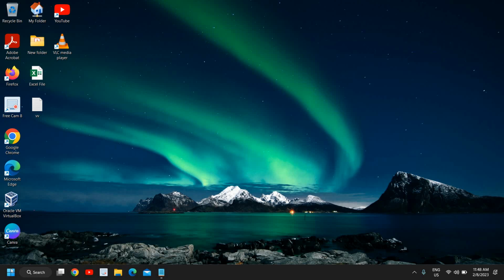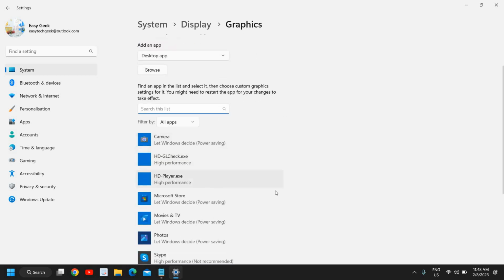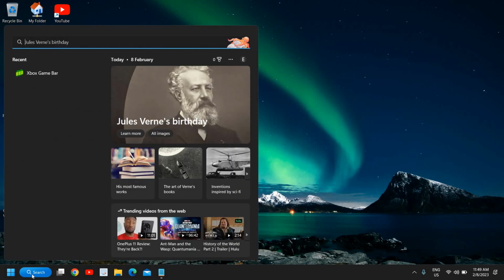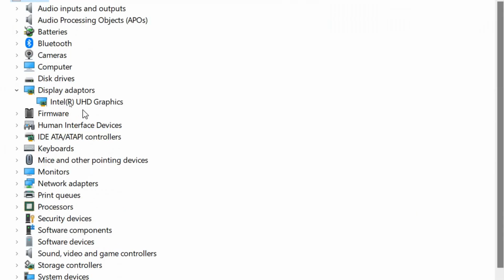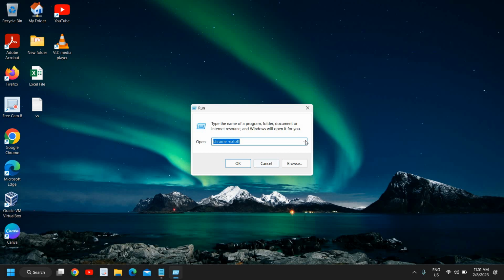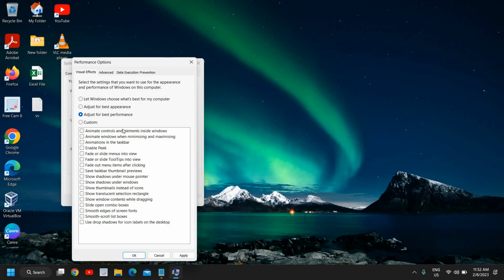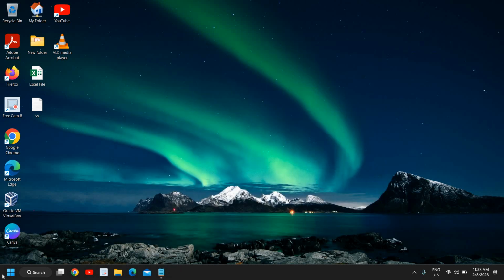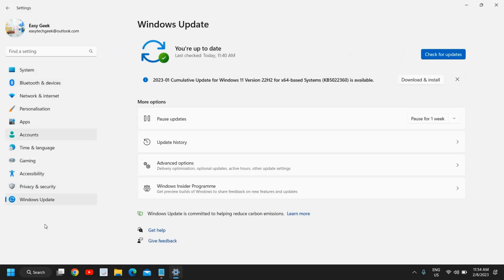Fix FPS Drops & Boost FPS in VALORANT! Optimization Guide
Looking to increase your FPS in VALORANT? Look no further. In this video, we'll show you how to fix any fps drops you might be experiencing and boost your FPS and performance in VALORANT. Learn about the configuration settings you can use to maximize performance, and get helpful tips on how to reduce lag and stuttering. Get ready to dominate your opponents with these simple optimization tricks!